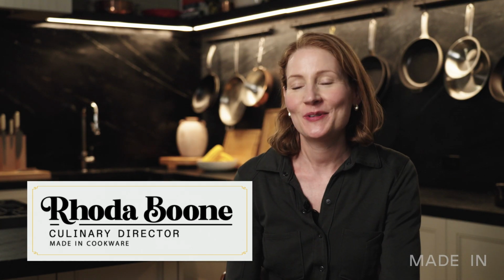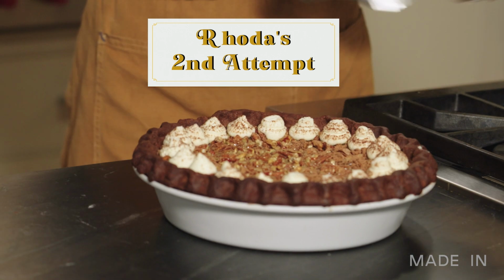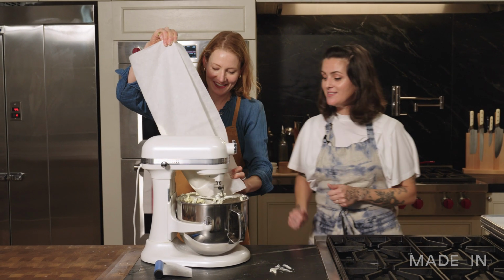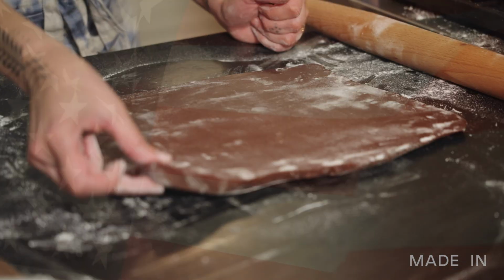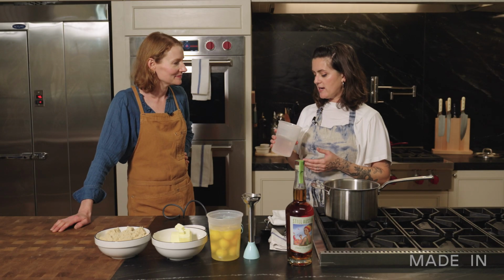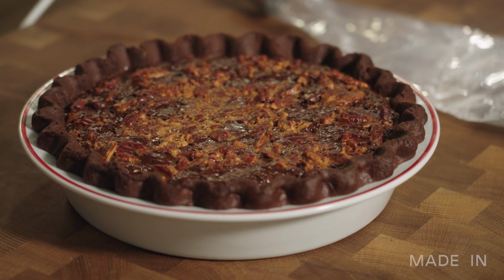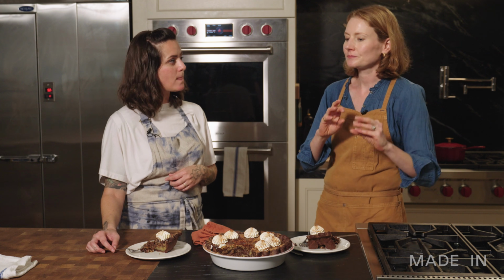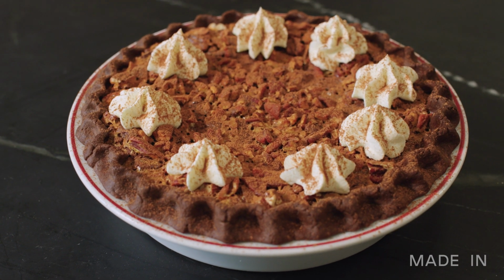Amanda Rockman's Chocolate Rye Pecan Pie | Rhoda's Road To Thanksgiving | Made In Cookware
In this series, follow Culinary Director Rhoda Boone as she develops the Made In Thanksgiving 2023 Menu, a thoughtfully curated collection of recipes from a few of our most innovative chef customers. This episode focuses on Rhoda’s attempts to master Chef Amanda Rockman’s Chocolate Rye Pecan Pie. After she struggled to nail the chocolate shortbread pie crust, chocolate and pecan filling, and smoked vanilla whipped cream (yes, that involves smoking an actual vanilla bean), Chef Rockman offered to come to the Made In Studio in Austin to help her out in person. Watch and learn all Chef Rockman’s tricks to achieve the ultimate pecan pie to make for your friends and family this year.